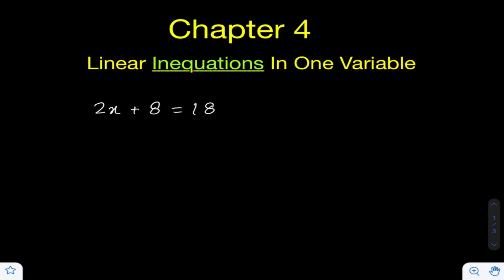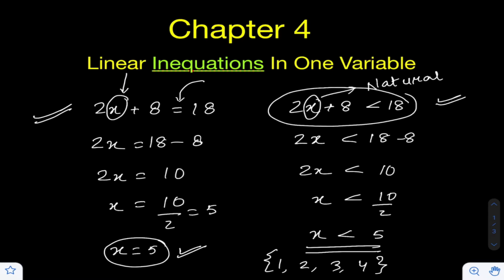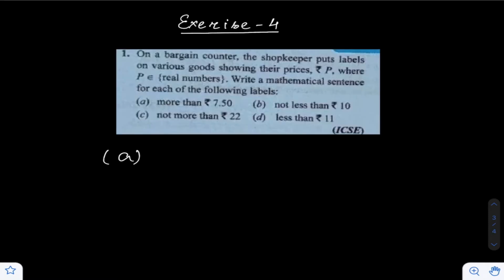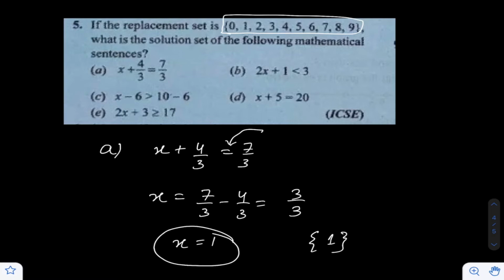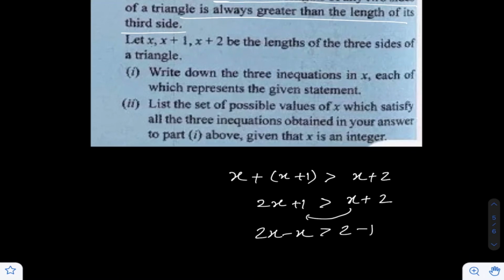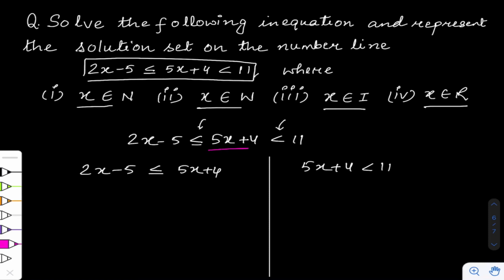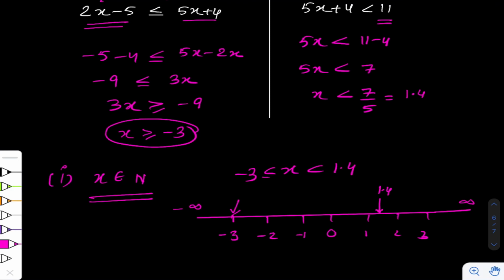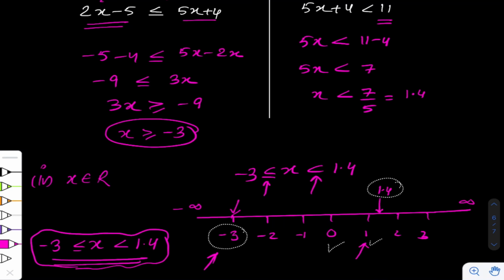Class 10 Ch 4 Linear Inequalitions in one variable (part 1)